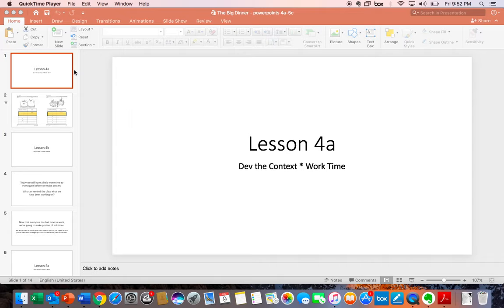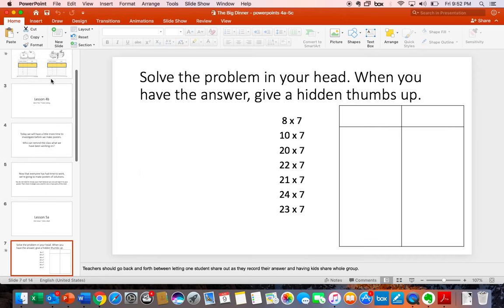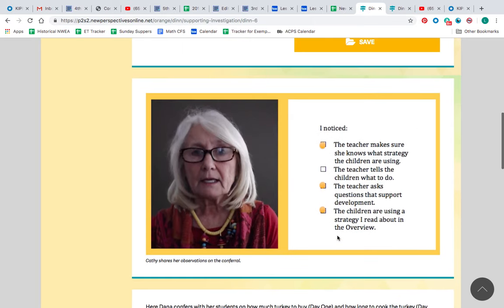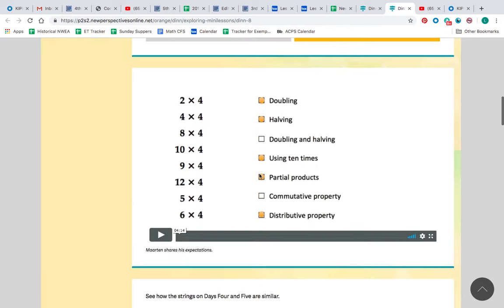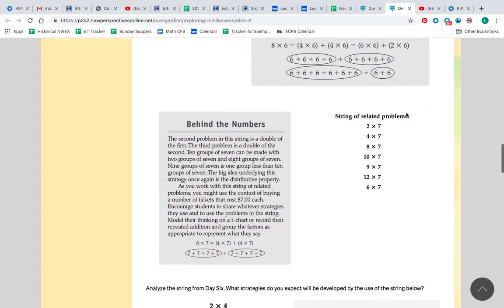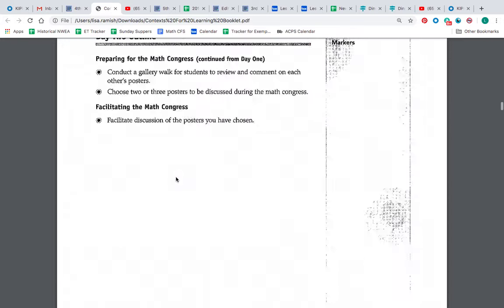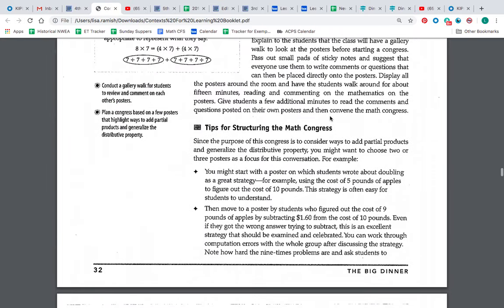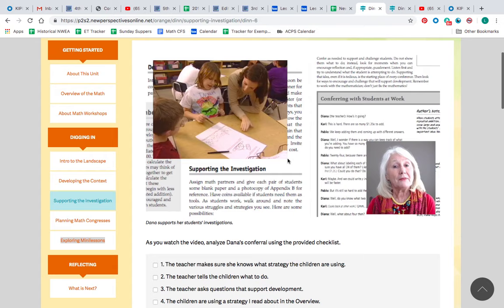The Big Dinner Video 4a 5c